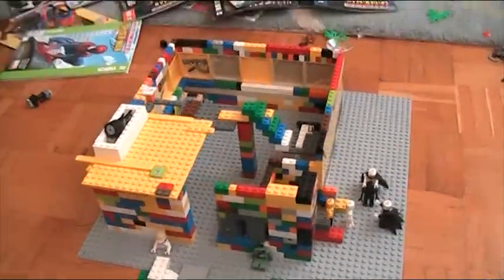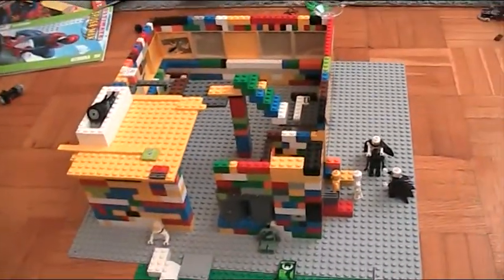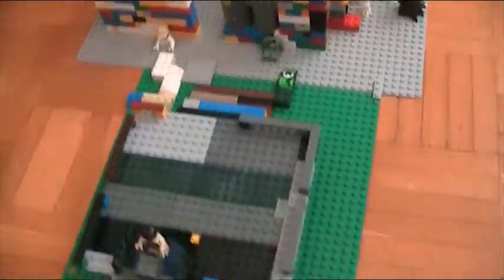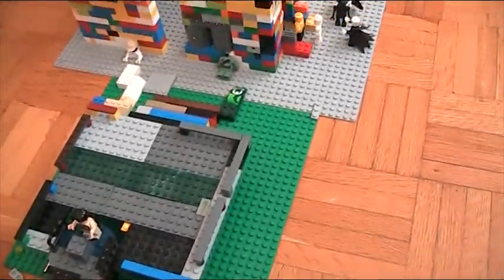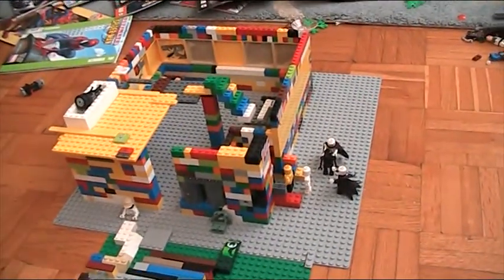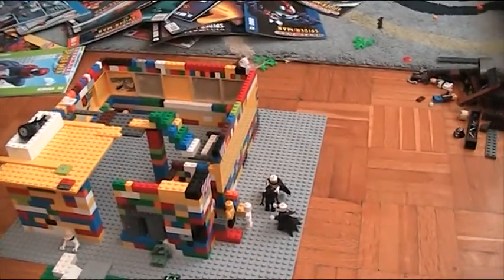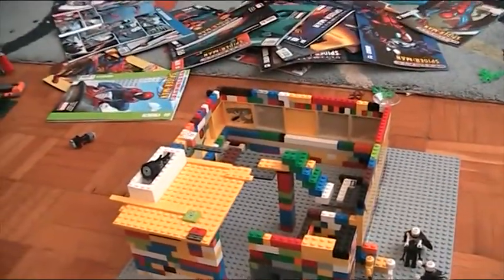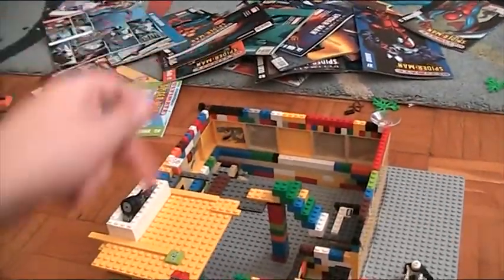lego black ops ascension by TheKillersparta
Lego base asension from me and my friend